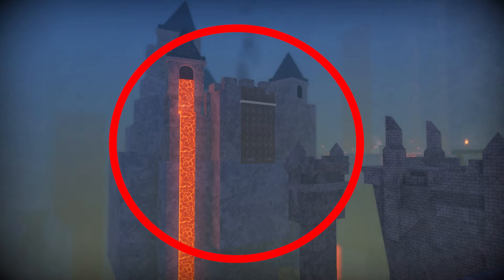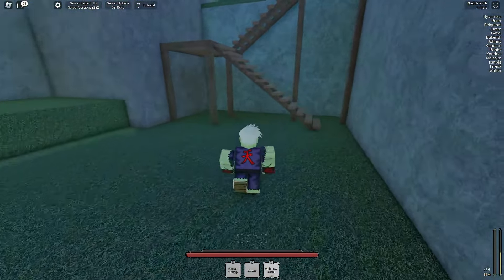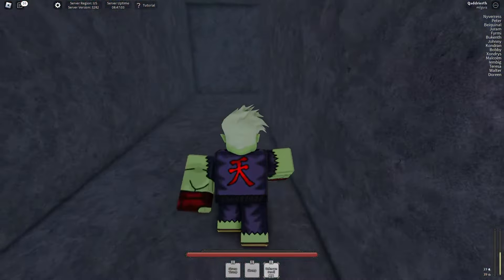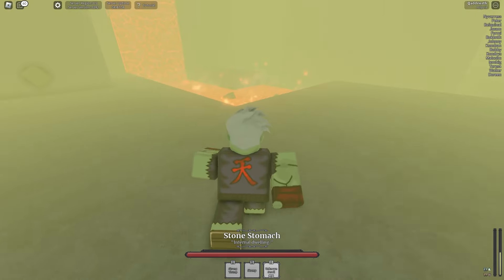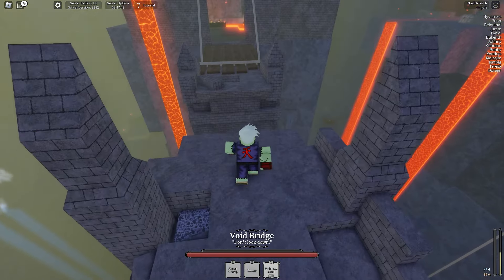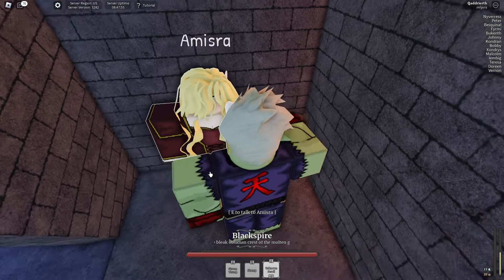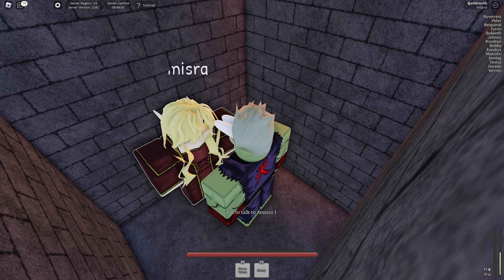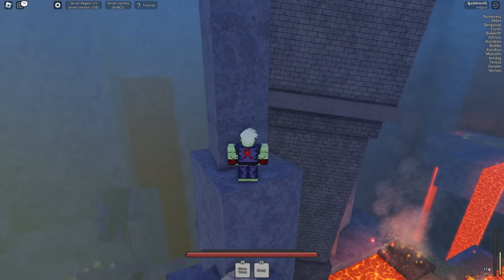Get into Blackspire / Volcano Castle Guide | Roblox Lost Souls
This next BEAUTIFUL lost souls video shows you how to get into the Blackspire, get an eternal spell and infinite chests for coins and loot 🤑

Sections:
Intro: 0:00
Walkthrough: 0:10
Castle: 1:50
End: 2:22